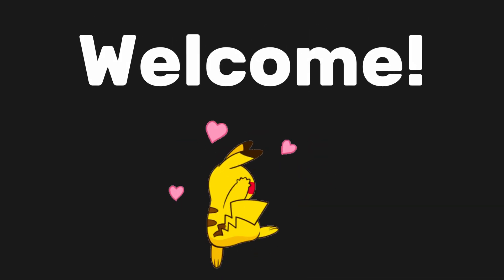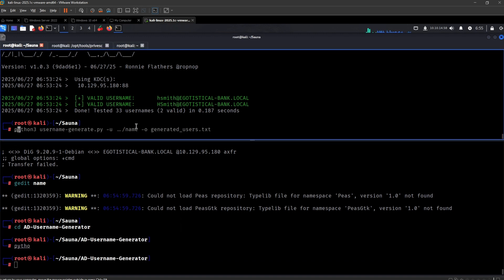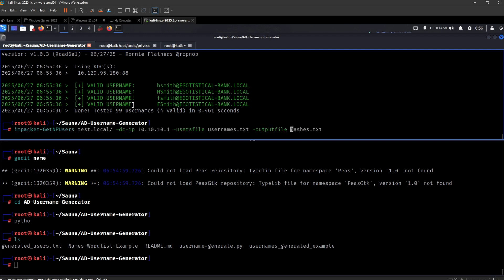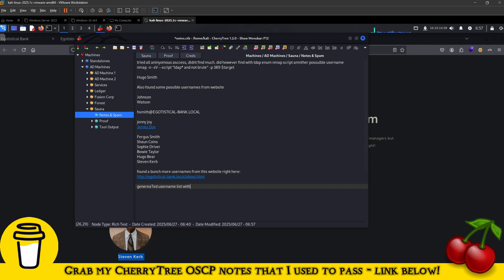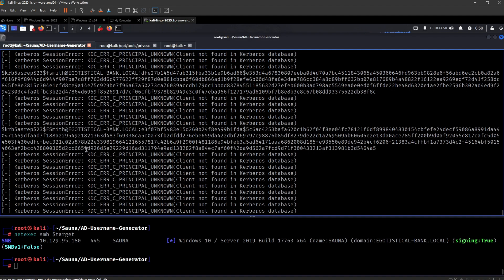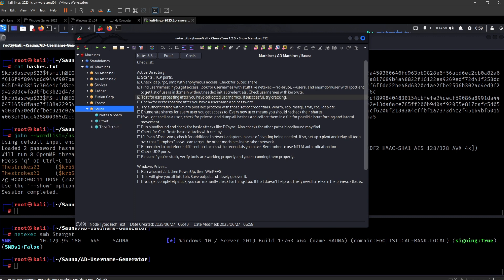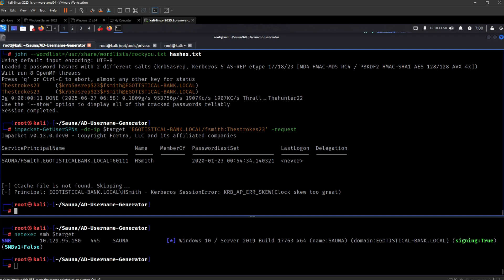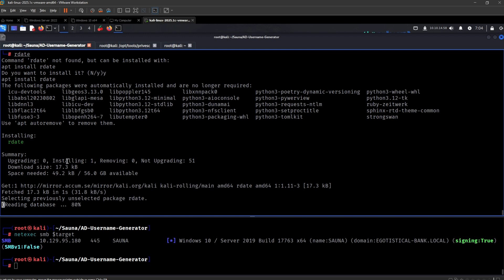Active Directory AS-REP Roasting & Kerberoasting